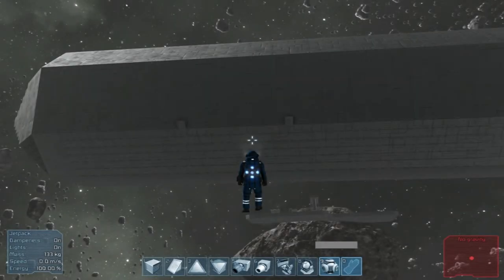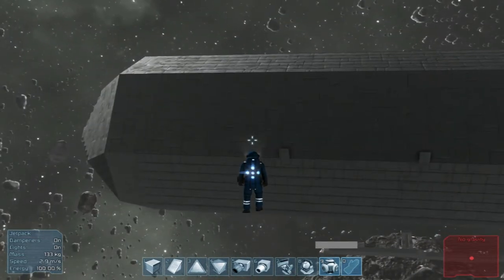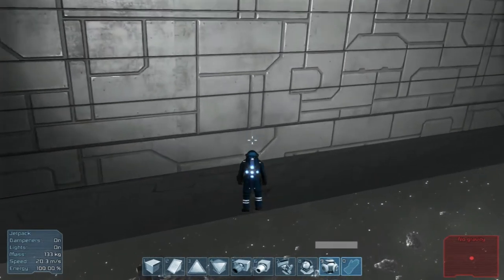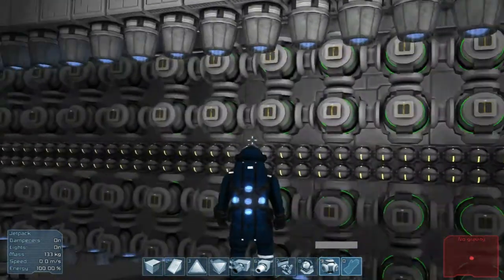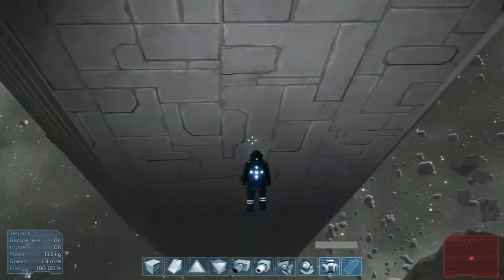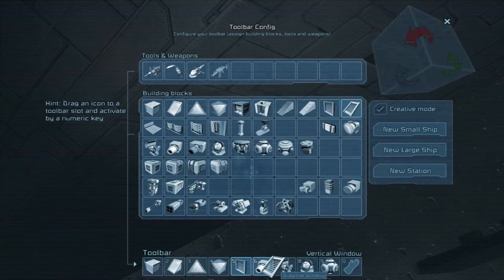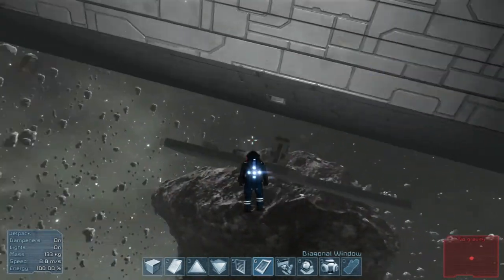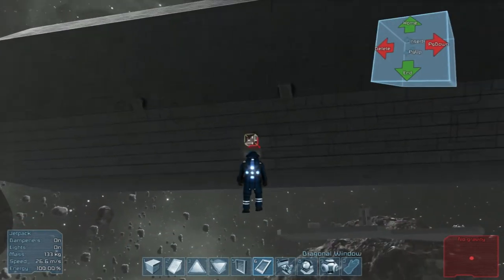Let's Play Space Engineers - Episode 55: Zeppelin Project Part 4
On this episode of Space Engineers, we continue the Zeppelin project by trying to finish the surprisingly difficult cockpit design. This gave me a ton of trouble to get it looking how I want, even still it's a bit haphazard but it'll do. :)